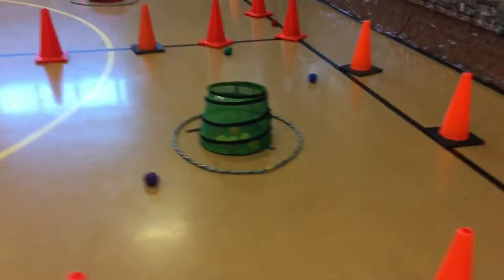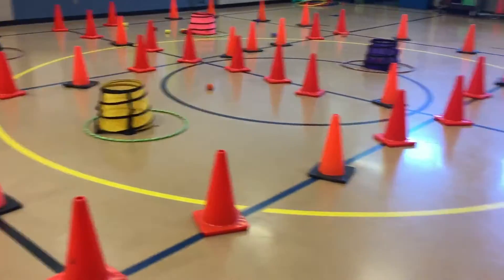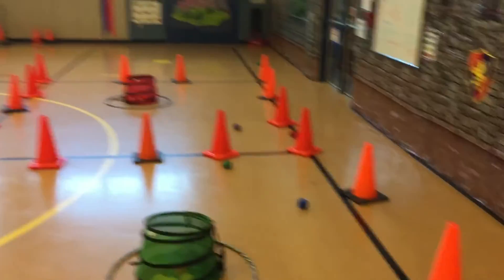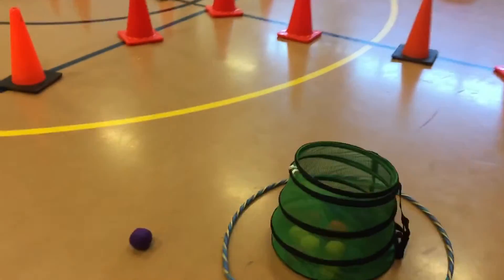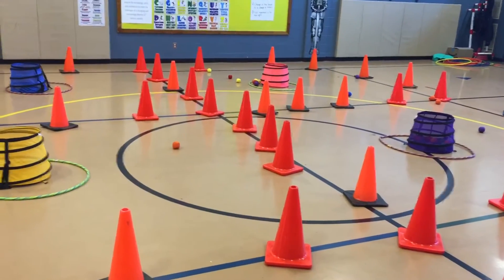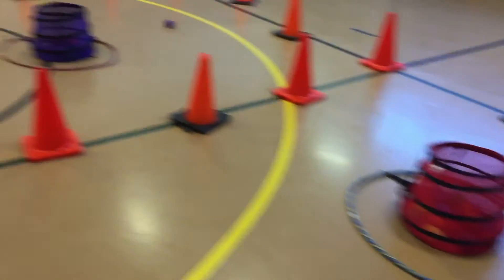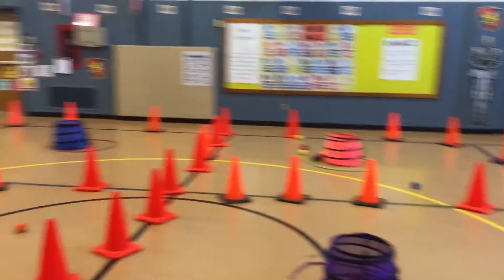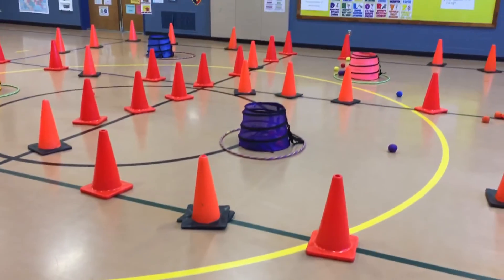Hive Defense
I simply throwing/invasion-type activity my students loved today. Used basketball pursuit backpack baskets, but anything similar will obviously work.